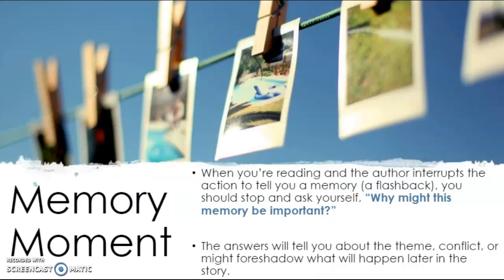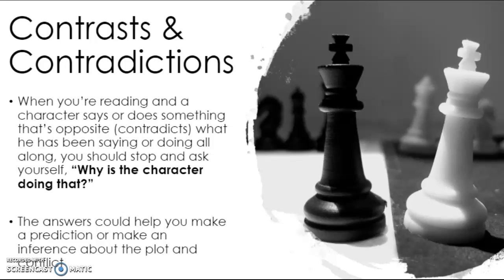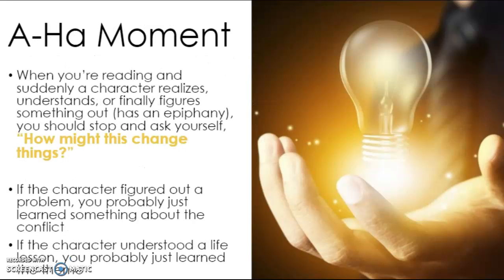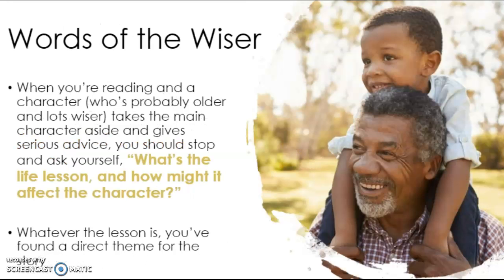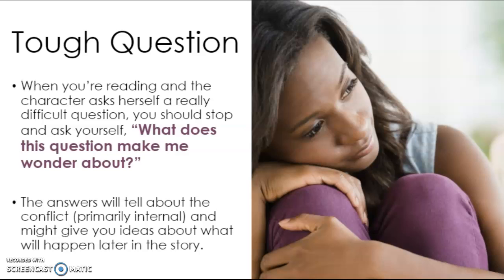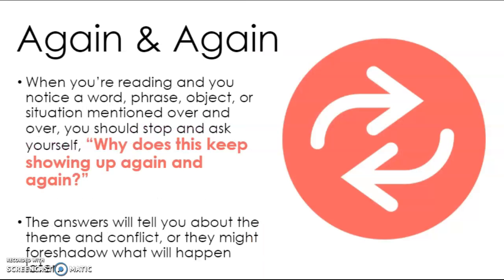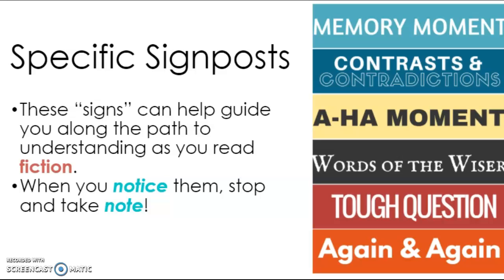Signposts for Fiction